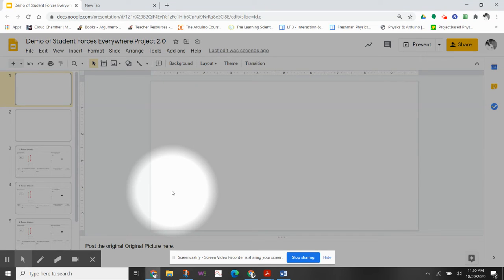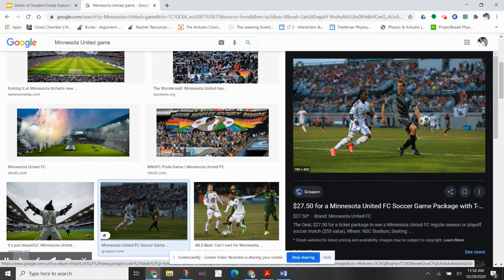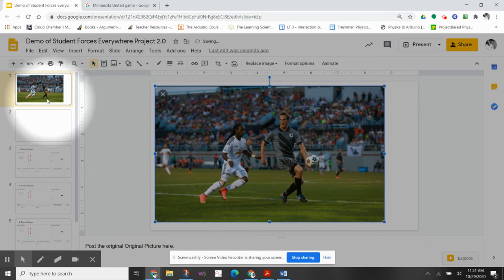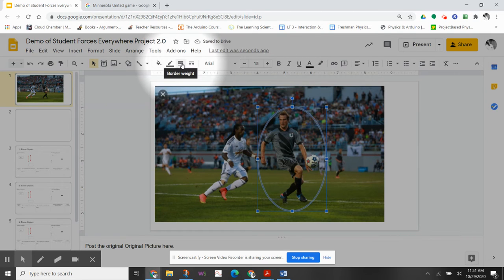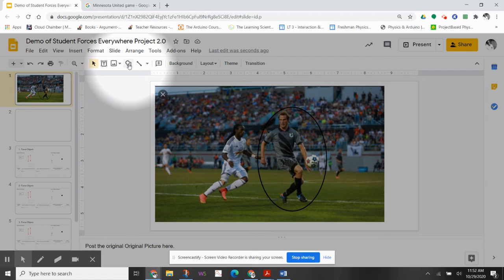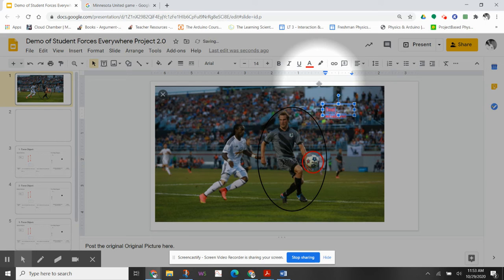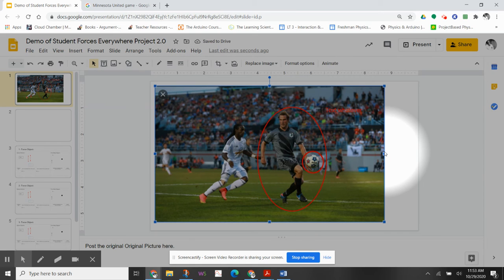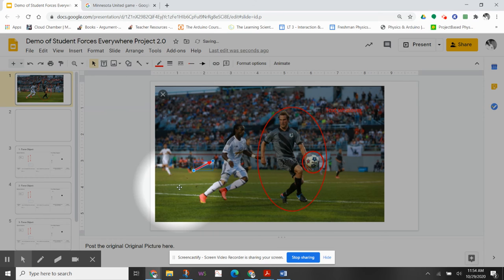Demo MarkUp Image- Forces Everywhere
How to mark up the image you use for the Forces are Everywhere project